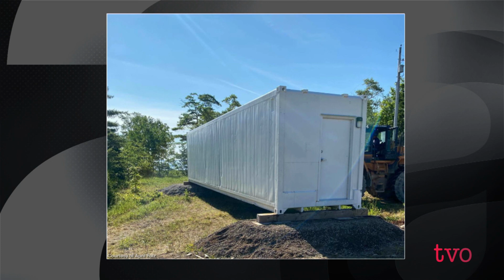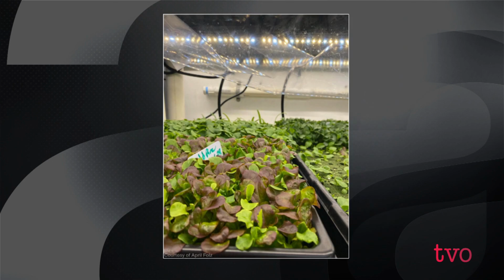Can Food security Be Fixed Locally?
Northwestern Hub journalist Charnel Anderson and Hamilton-Niagara Hub journalist Justin Chandler discuss their research into alternative forms of farming to address food insecurity.